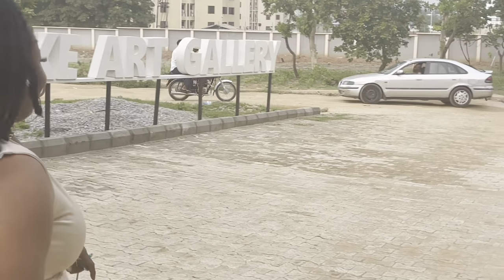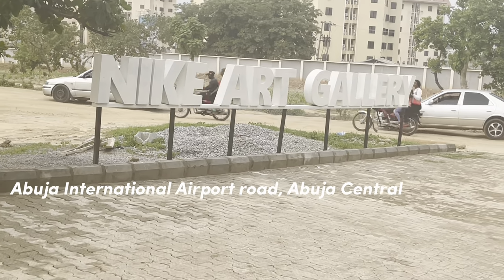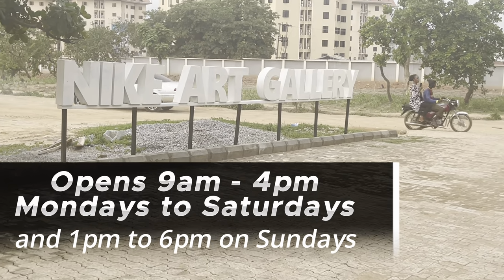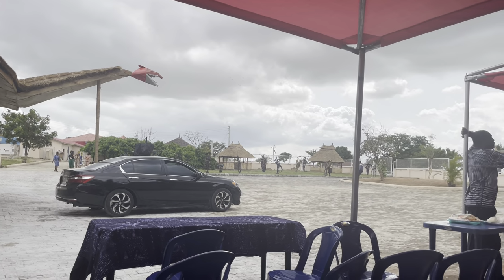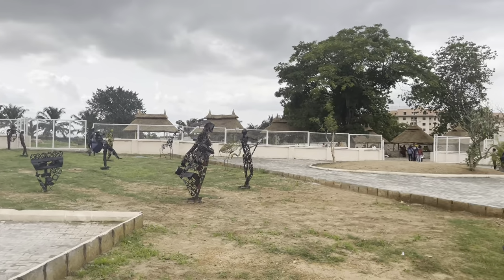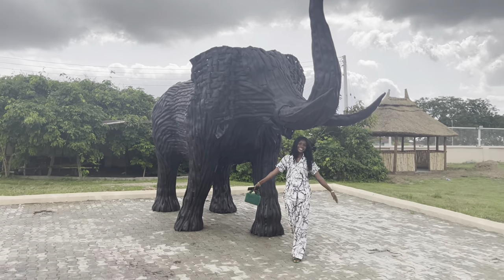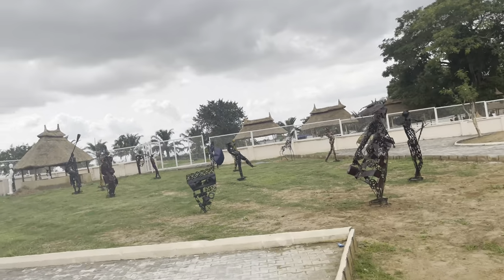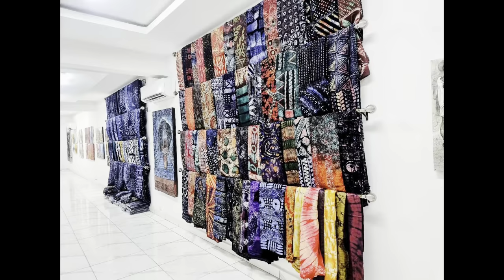Living in Abuja#2. Visiting Nike Art Gallery.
I visited the Nike Art Gallery located around Airport road by MRS Filling Station, Piwoyi Abuja.

It is a tourist attraction also located in Lagos, Osun and Kogi and houses over 8000 art works all for sale.
There is no entrance fee, it is absolutely free which makes it a perfect place of adventure for friends and family.